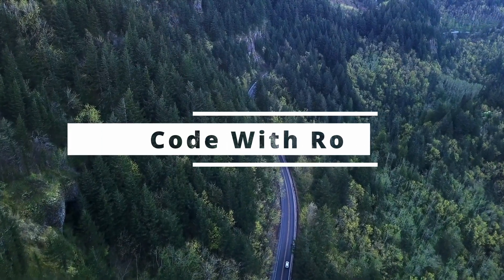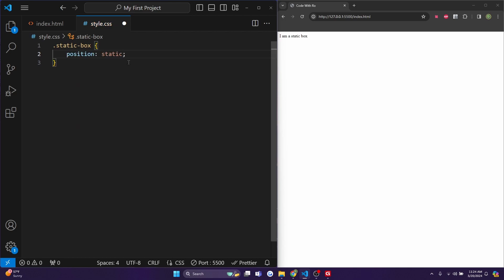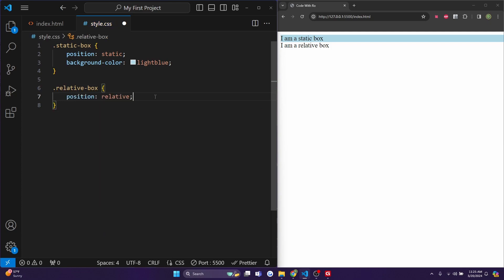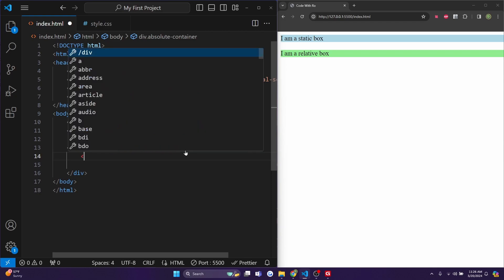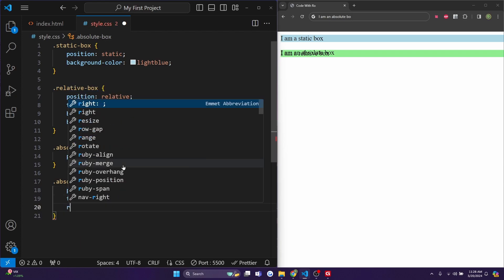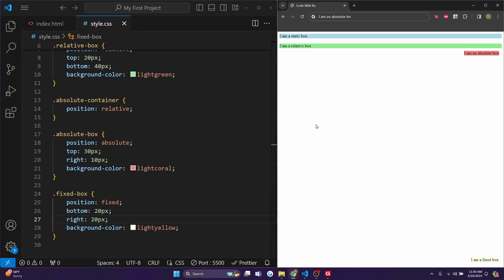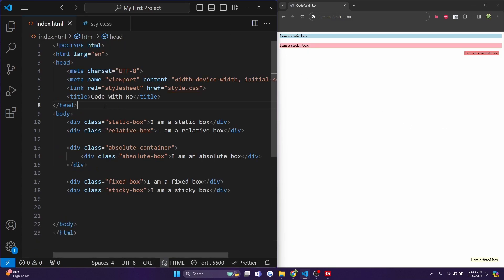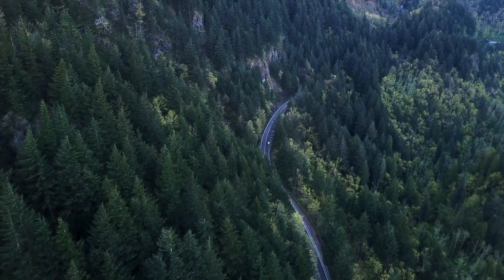CSS Positioning - Static, Relative, Absolute, Fixed, Sticky